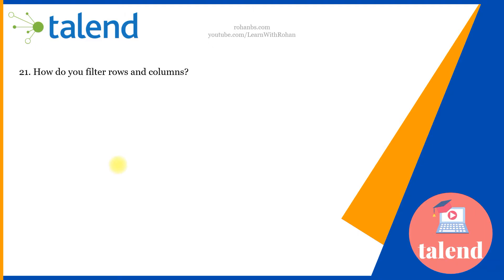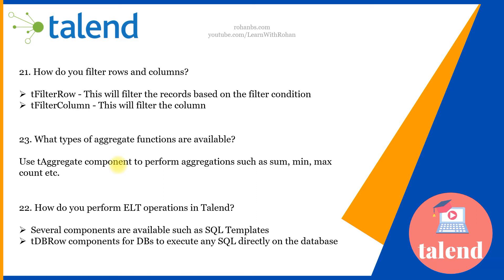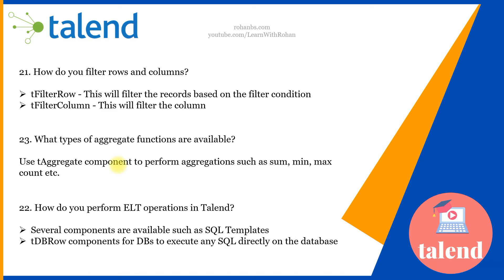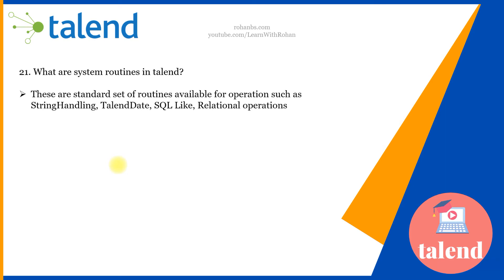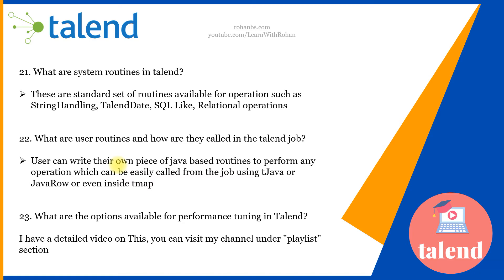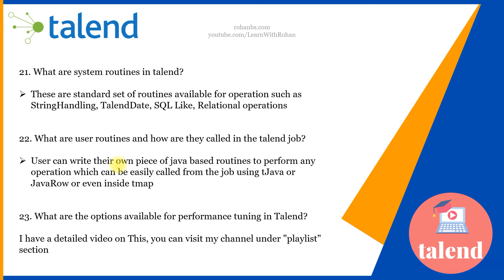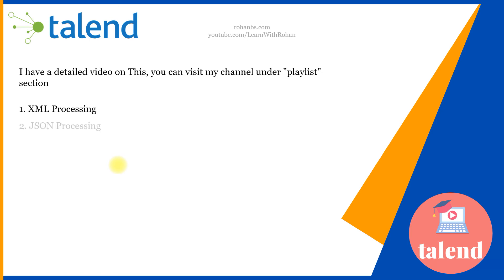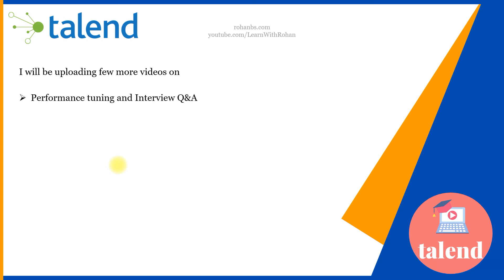5. Talend Interview Questions And Answers PART 5 | Talend Interview Questions Scenarios | talend etl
This video is PART 5 of the series about "talend interview questions and answers" subject information but we also try to cover the subjects:
-talend di interview questions
-talend interview questions scenarios
-talend telephonic interview
-talend interview q&a
-realtime interview questions in talend

One thing I observed when I was looking for information on "talend interview questions and answers" was the absence of pertinent details.
talend interview questions and answers nevertheless is a subject that I know a lot about. My video therefore should matter and of interest to you.
Creating a video is tedious, you have to spend hrs of editing. We attempted to produce a great YouTube video concerning talend di interview questions as well as we hope you'll value our time and provide us a Thumbs UP.

can't hear the sound?
If you observe that the audio icon is off on YouTube videos, try the following steps:

Make certain that sound/volume is allowed on your browser or device.
Reboot your internet browser or gadget.
The Autoplay function on YouTube makes it much easier to decide what to see next. After you watch a YouTube video, it will automatically play another related video based upon your watching history.

If you were searching for more info about talend di interview questions or talend interview questions scenarios did this video help?
Maybe you would like to comment listed below and let me understand what else I can help you with or information on talend interview questions and answers.

 talend tutorial for beginners etl part5